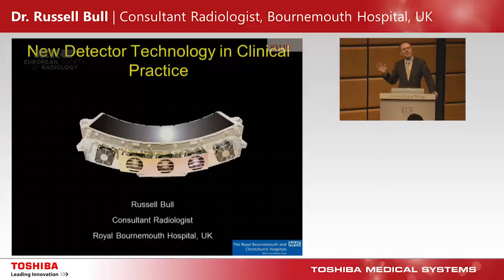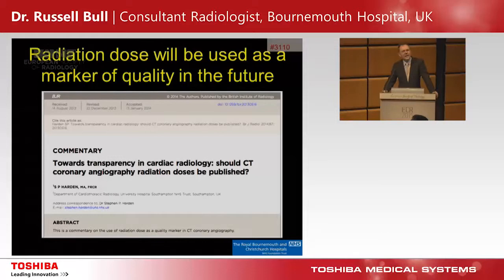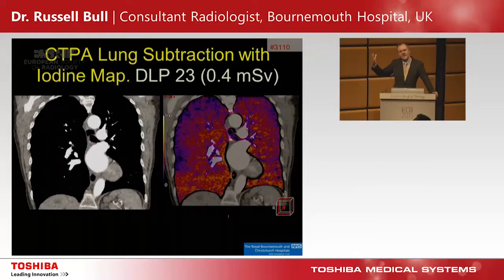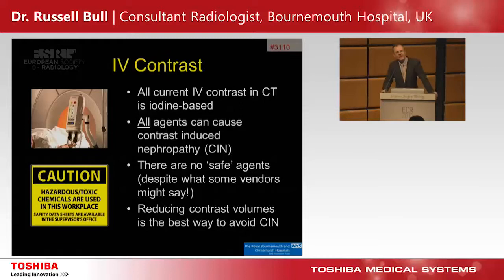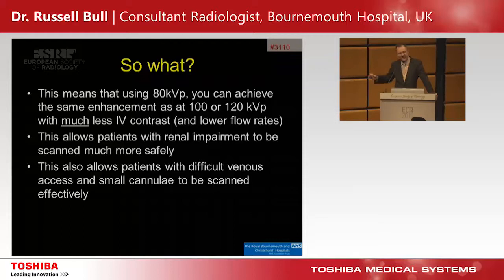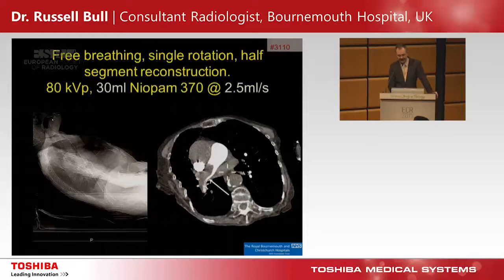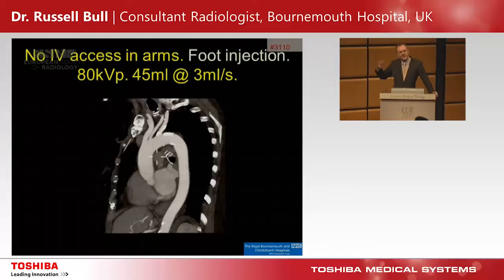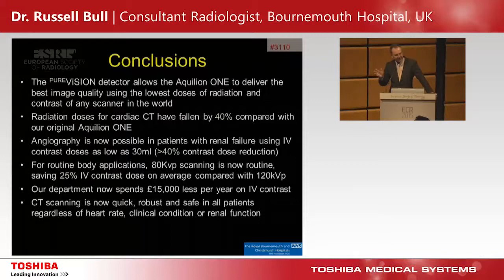Dr Russell Bull @ the ECR 2015 - "New detector technology in clinical practice”